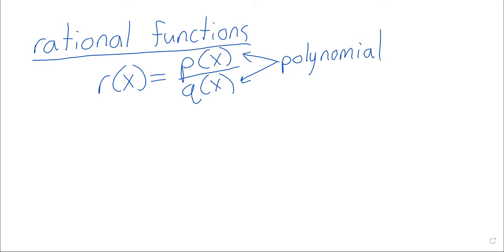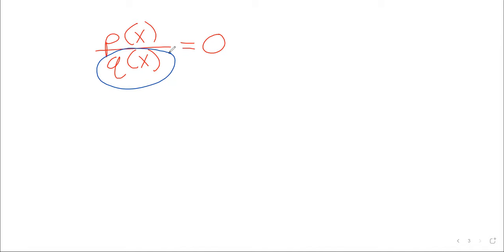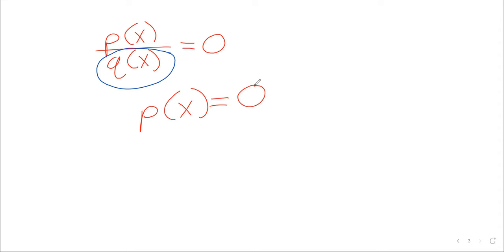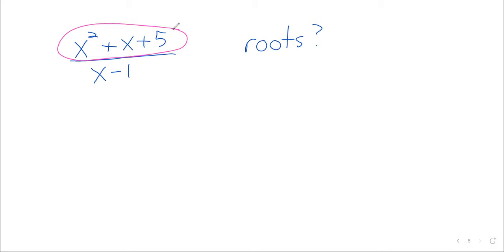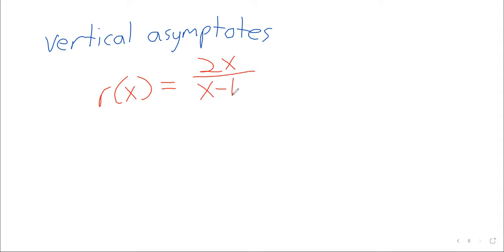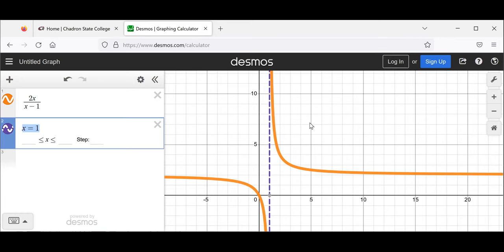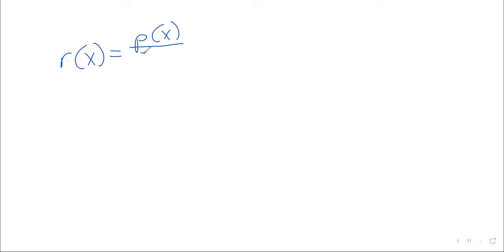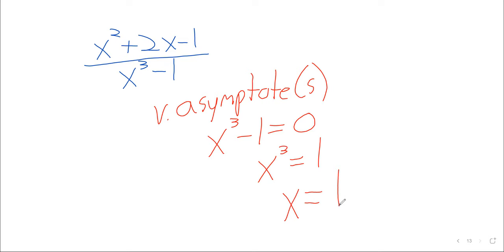Week 12 College Algebra Tuesday